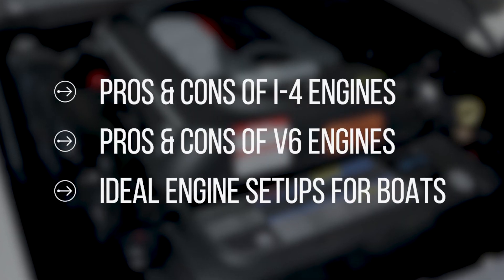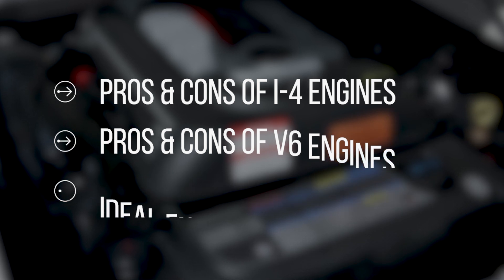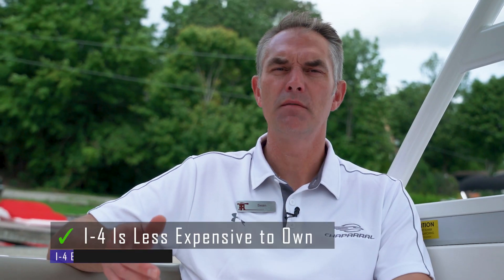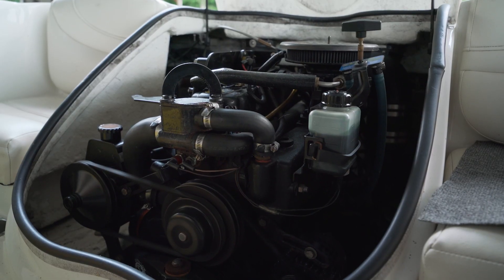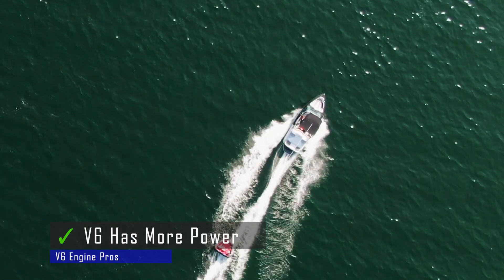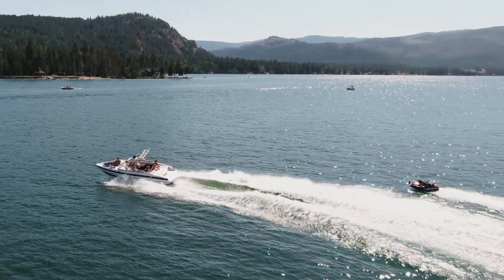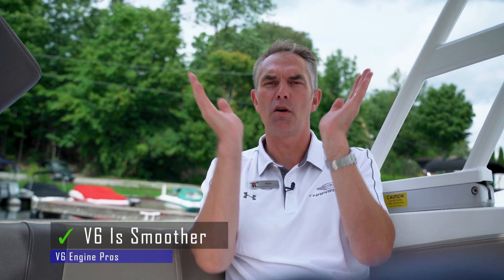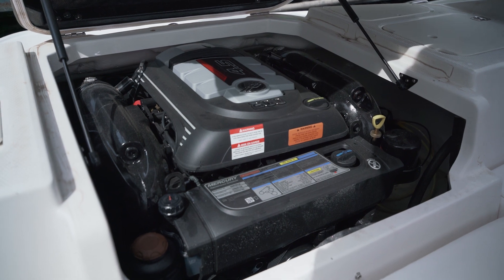Boat Engine Comparison | V6 vs I4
Thinking about a new or new to you boat and want to know if an inline 4 cylinder of a V6 engine is right for you? There are many pros and cons with each base engine type and both major sterndrive marine engine manufactures have made them over the years (Mercruiser and Volvo).  Many of these differences are obvious, and yet they are often ignored by boat sales people. In this video we will cover:

1. Pros and cons of a 4 cylinder engine. 1:45
2. Pros and cons of a V6 engine. 3:02
3. Some ideal engine setups for different boats. 4:57